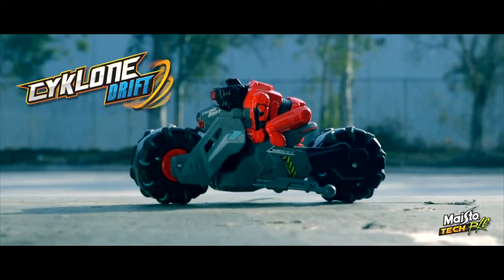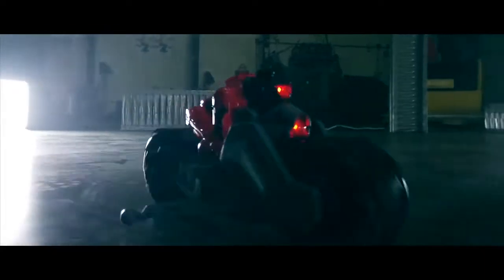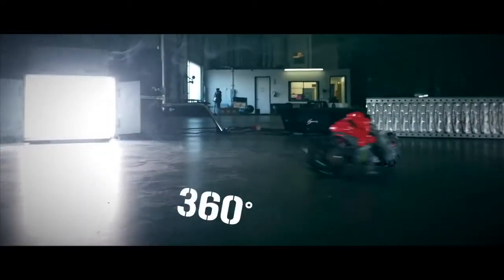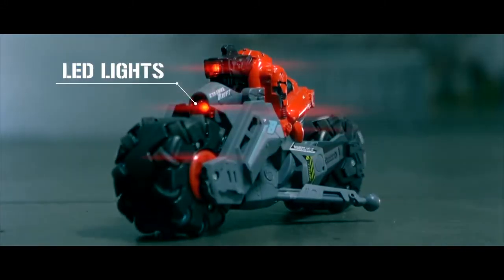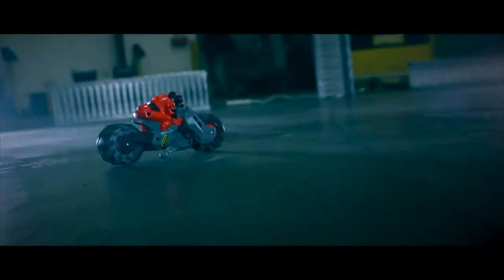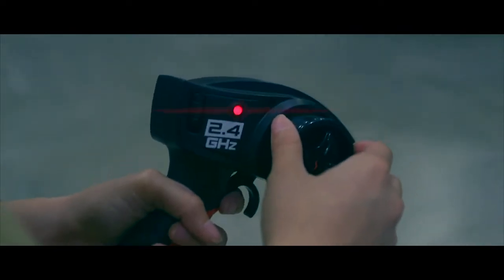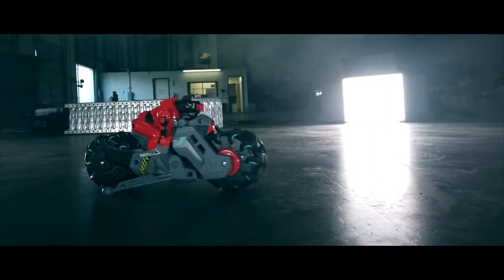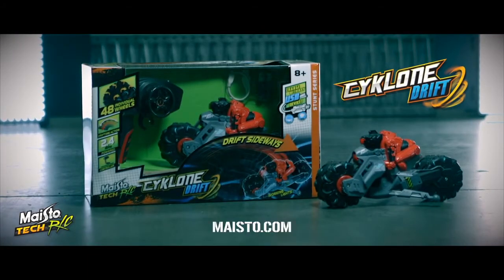MAISTO CYKLONE DRIFT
Unique wheel design allows the Cyklone Drift to perform incredible drifting stunts with ease. 360 degree spins, sideways & diagonal drifting with a Robot pilot to boot. Approx. 9.8” long, Working LED lights, 35m Control range. 2.4GHz frequency, Rechargeable batteries incl. @naivrindia